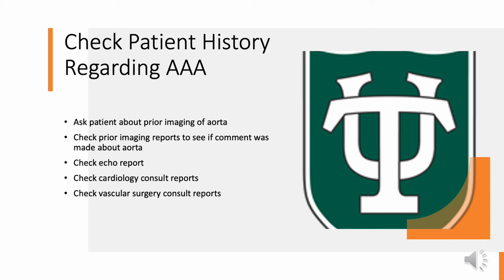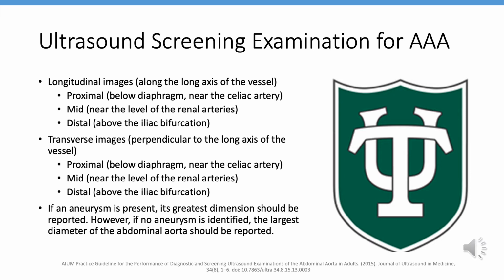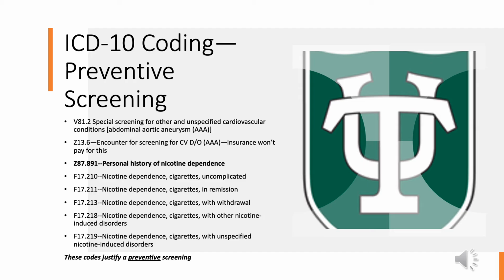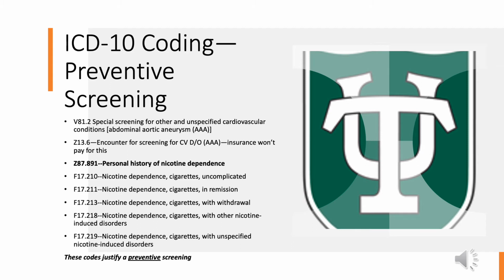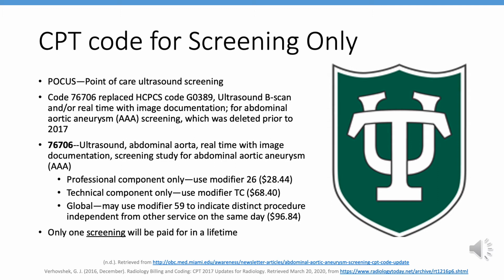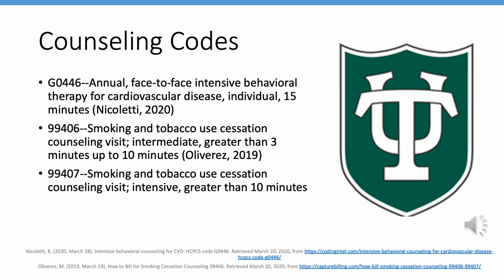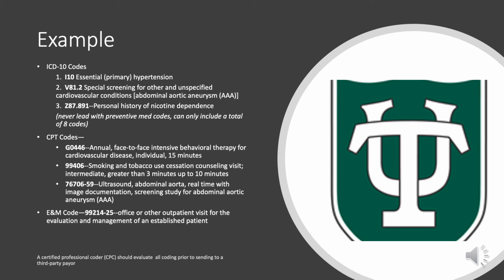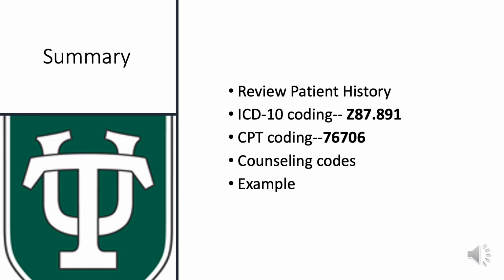SAPORO Point-of-Care Ultrasound of Abdominal Aortic Aneurysms (AAA) & ICD-10 Coding Tips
SAPORO is currently the only practice-based research network in the tri-state delta area and consists of 5 groups at 9 different sites, including LSU Family Medicine Residency programs, Tulane Uptown and Lakeside Family Medicine practices, Baton Rouge General Family Medicine Residency program, East Jefferson General Hospital Family Medicine Residency program, and a private clinic in Marrero.

Men 65-75 Who Have Smoked More Than 100 Cigarettes In Their Lifetime Are eligible for FREE ultrasound screening for Abdominal Aortic Aneurysm (AAA)

An aortic aneurysm is a balloon-like bulge in the aorta, the large artery that carries blood from the heart through the chest and torso.
Aortic aneurysms can dissect or rupture. More than 50% of ruptured AAAs do not survive to reach the hospital. A history of smoking accounts for about 75% of all abdominal aortic aneurysms.
Most AAAs present with NO SYMPTOMS at all. The most common symptoms can include:
Throbbing or deep pain in the back or side
Pain radiating into the buttocks, groin, or legs